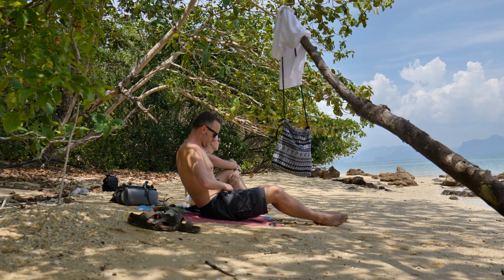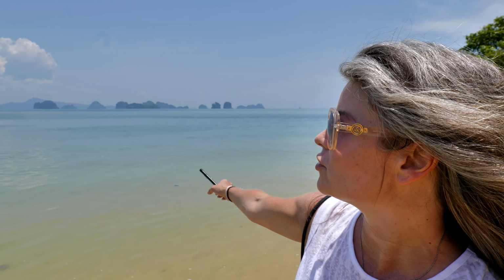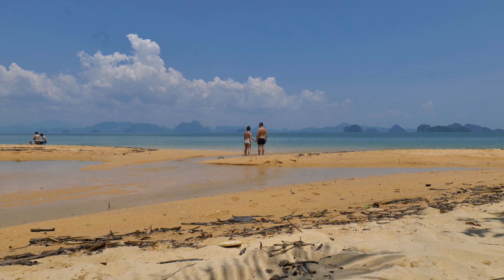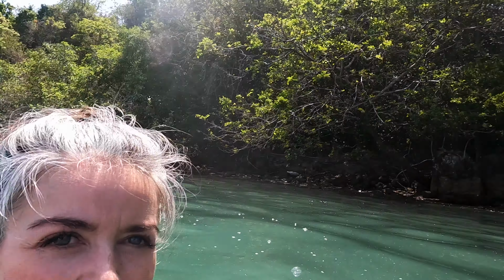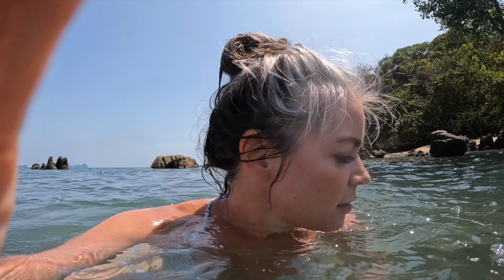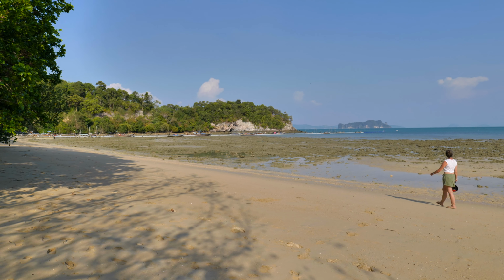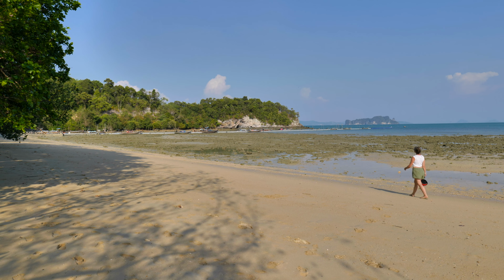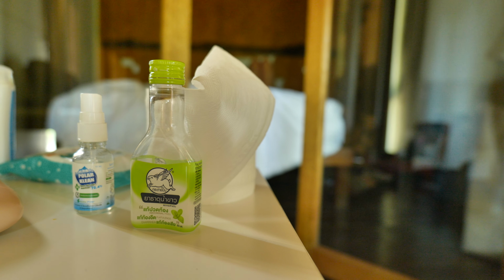KOH YAO NOI, THAILAND | Worth visiting for the BEACHES? 🏝️ (we didn’t expect this ending!)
In the Andaman Sea halfway between Phuket and Krabi lies Koh Yao Noi. Definitely one of the less touristy islands which made it a must visit for us. We weren’t sure what to expect when it came to the beaches having read mixed reviews. Was it worth the visit? In this video we give you a full run down of what to expect when it comes to the beaches of Koh Yao Noi.

Spoiler Alert: This video did not end how we expected it to!

We have loads more videos from Thailand and SE Asia coming soon.